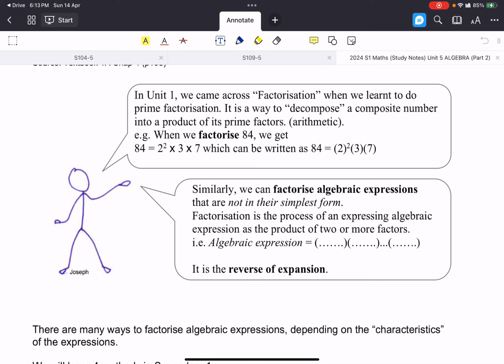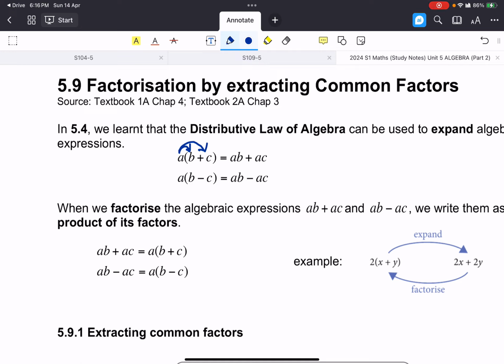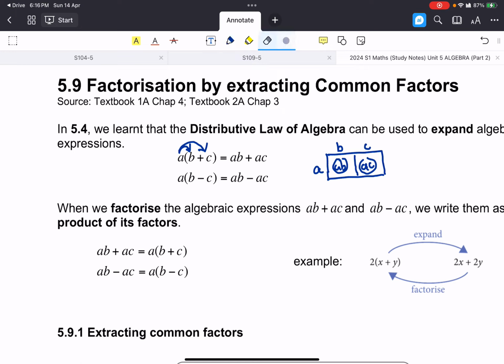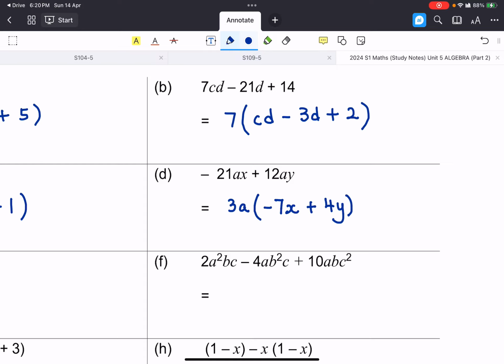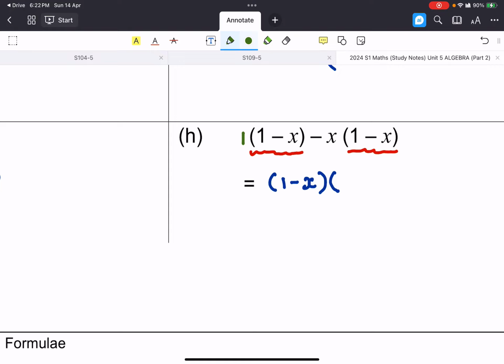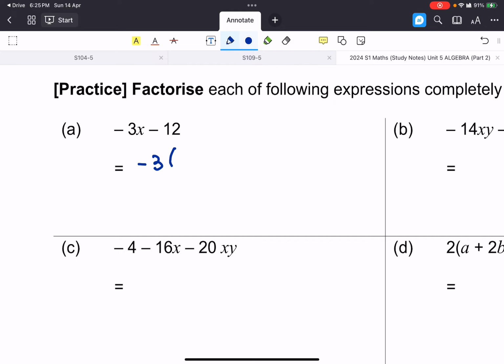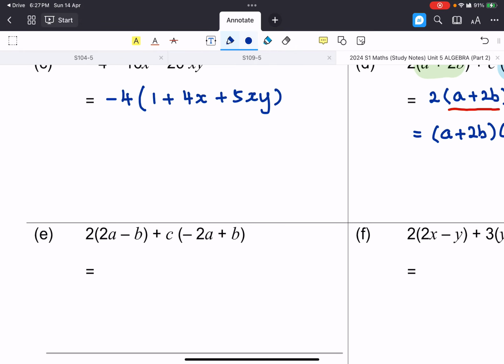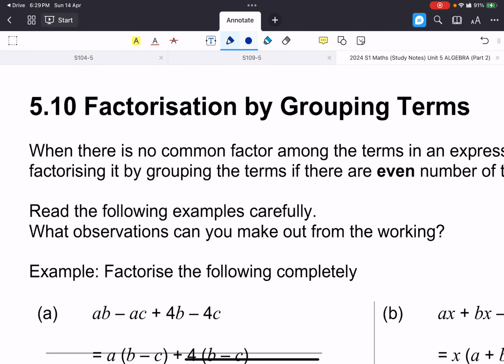[Lesson] Factorisation of Algebraic Expressions Part 1